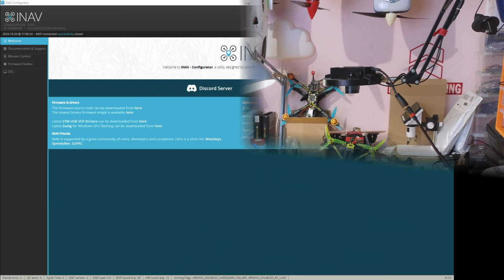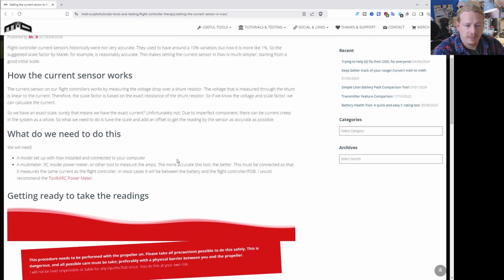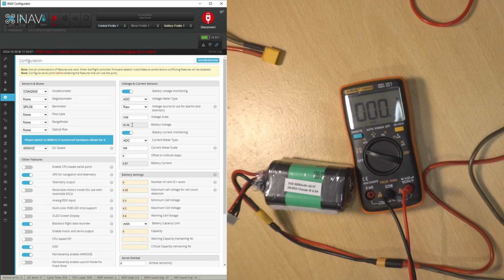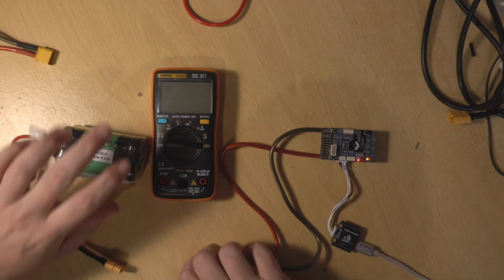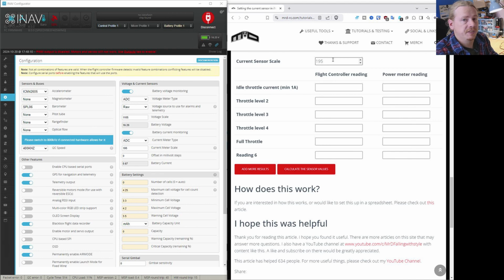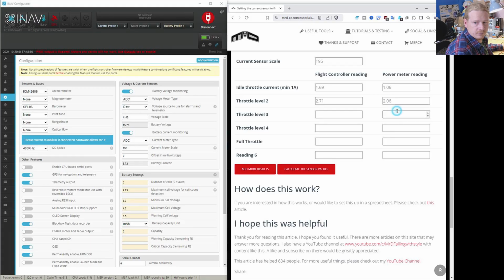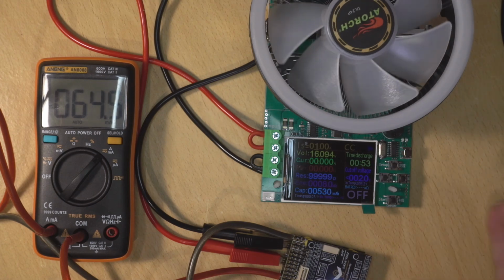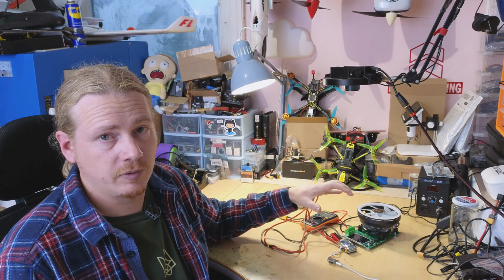INAV: Calibrate your current sensor accurately and safely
In this video, we take a look calibrating your current sensor. I'm doing this with INAV in this video. But the principal is the same for other flight controller firmware, such as ArduPilot or BetaFlight. I have an older video on calibrating the current sensor. But that involved having a prop on the aircraft and spinning it. This method takes away the danger involved with that. Plus it has a smoother current draw, so readings are much more stable.

As I mentioned in the video. Have a hunt around, as you may well find it cheaper. Make sure to get the 180 Watt version.

✈️ Contents ✈️
00:00 Introduction
01:10 The electronic load: Required equipment
02:27 Multimeter and current measuring cable: Required equipment
03:36 The flight controller and what I've set up so far
04:03 Checking the current sensor scale in INAV
05:21 The web page with the current sensor calculator tool
05:53 Setting up the tool
06:23 Getting things ready to take the readings
06:45 Calibrating the voltage scale
08:26 Connecting up to calibrate the current sensor
09:54 Taking the current readings and entering them in the tool
12:28 Calculating the results and setting the scale and offset in INAV
12:54 Verifying the new current sensor readings
14:23 Conclusion